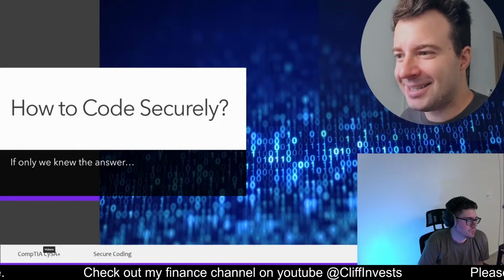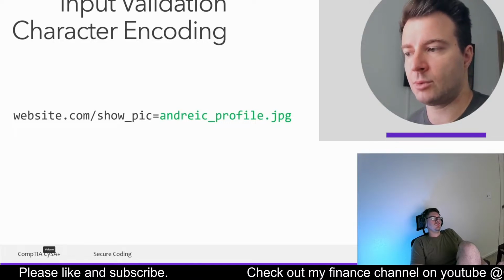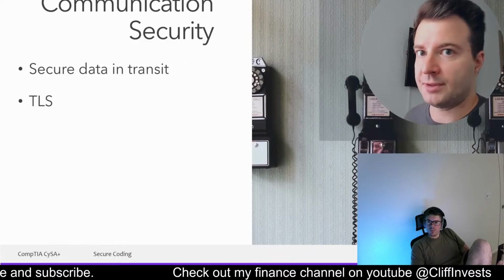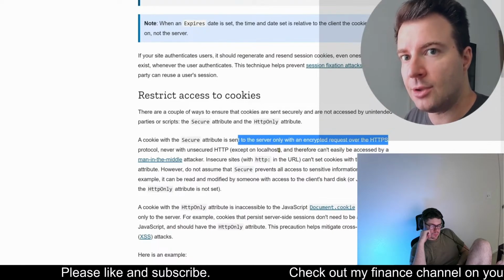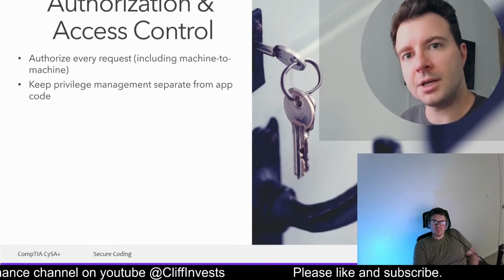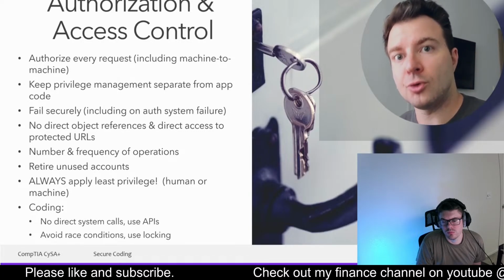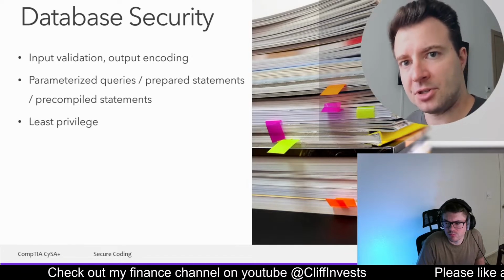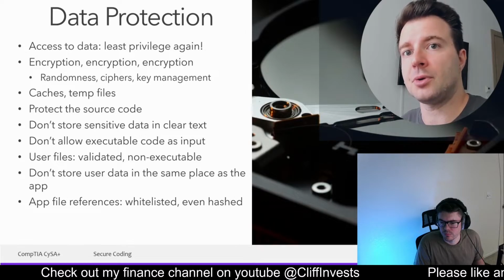Can't Sleep (Studying CySA+)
Studying for the CySA+ Exam